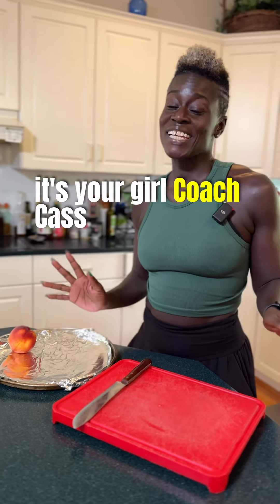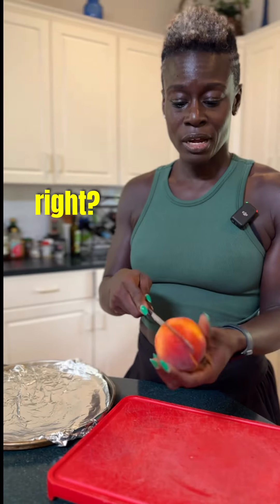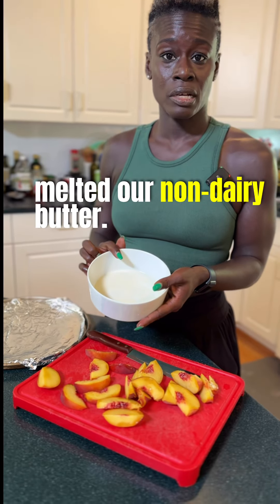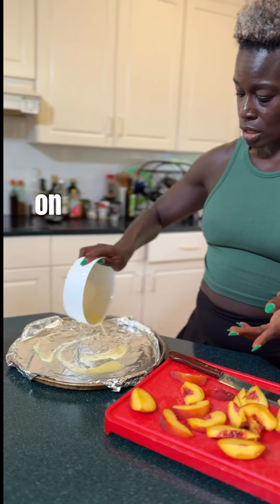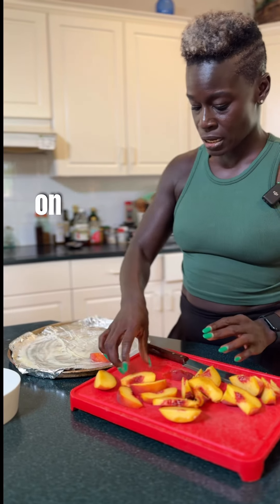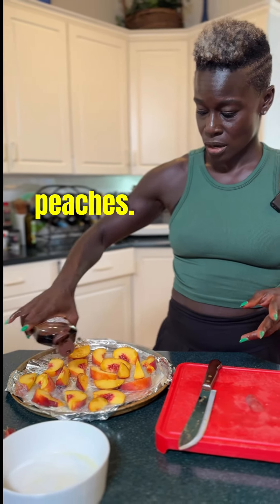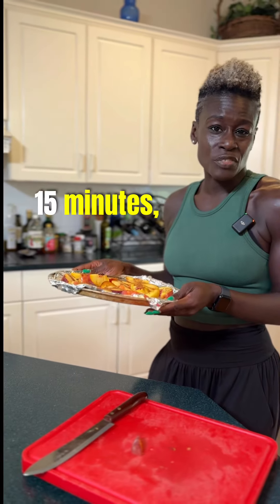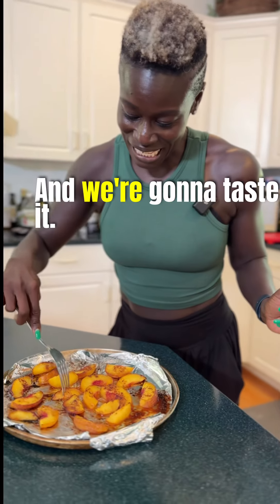My Go-to sweet snack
Hey guys I’m back with another go-to sweet snack from tasty town: Caramelized Peaches. If you don’t have peaches you can also do this with apples but this treat gives you a healthier sweet treat alternative to help fight those sugar cravings that many of us battle with.

Not only is this treat tasty but it has great nutritional benefits! As well. Peaches are very rich in vitamin C potassium and collagen production. Definitely check it out!